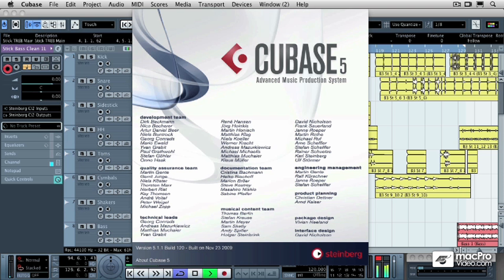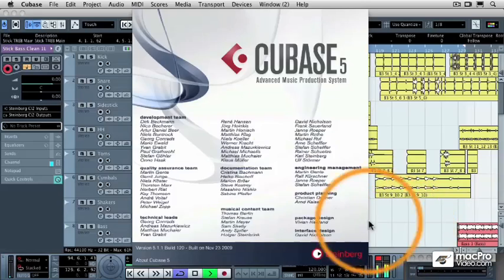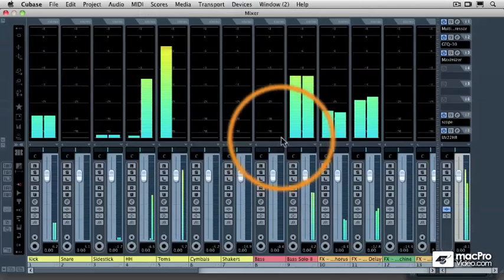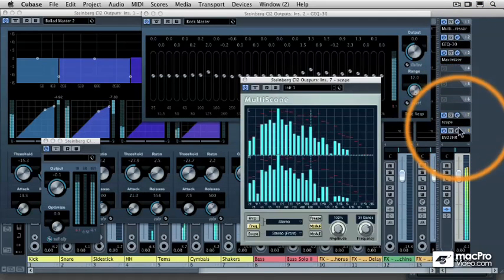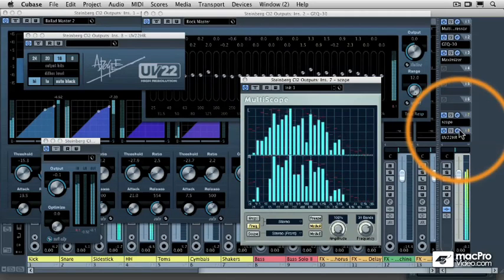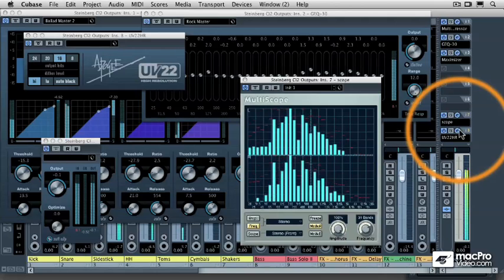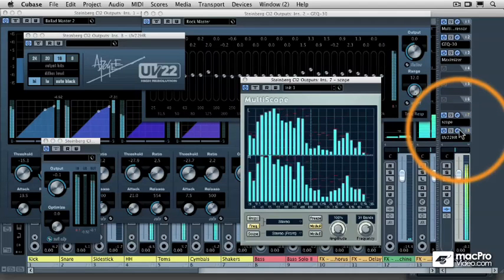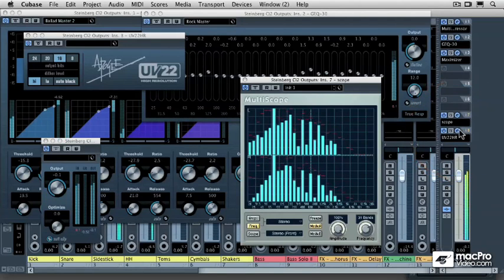Cubase 5 401: Mastering in Cubase - 01 Goals of Mastering in Cubase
Cubase 5 401: Mastering in Cubase by Matthew Loel T. Hepworth
Video 1 of 90 for Cubase 5 401: Mastering in Cubase

macProVideo is excited to bring another great mastering tutorial to our growing library! Weve explored mastering in Protools and Logic and now were focusing our mastering spotlight on our growing family of Cubase musicians and engineers.

Mastering is equal parts art and science; Its a crossroads where technology and creativity merge together to form an audio super highway. And who would be better to be in the drivers seat than our favorite Cubase expert, Matthew Loel T. Hepworth!

In this 4 hour mastering exploration Matt guides us through all the concepts, terminology, tools and techniques that the mastering musician/engineer must master no matter what software or hardware they use. On our way we learn about combating and conducting the loudness wars, utilizing the mastering plugins including compressors, mulitband compressors, EQs. limiters, maximizers and the infamous Apogee UV 22 HR, and the ways master for different musical genres.

Thats the science. What about the art? Well that is where this amazing tutorial really shines. Matt shows and tells his philosophy on mastering. You will see and hear how he approaches making music sound and feel better. And by witnessing Matts thought processes, and applying what youve learned, you will be able to approach your music with a new understanding of how you want it to sound and how to accomplish your mastering goals.

Whether youre a Live, Logic, Protools or CUBASE user, this awesome mastering tutorial by Matthew Loel T. Hepworth will help you make your music, louder, feel better and stand apart from the pack. Enjoy!